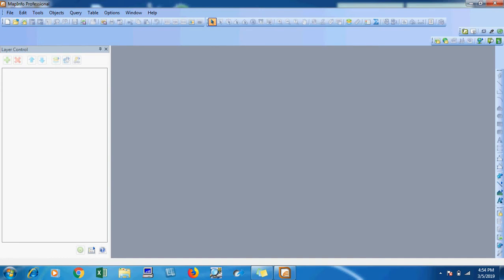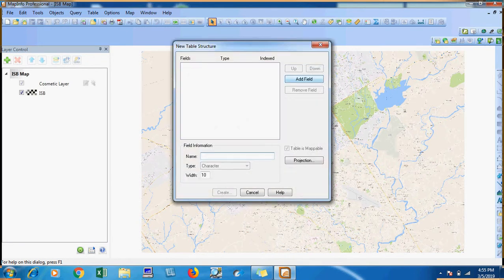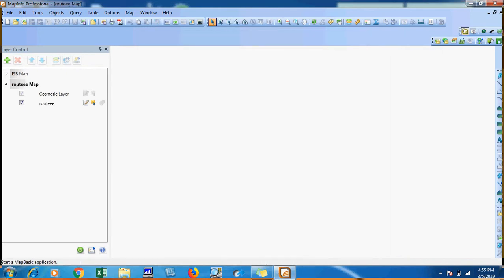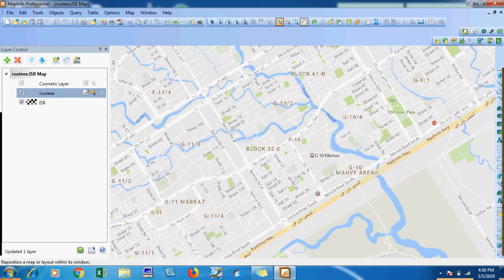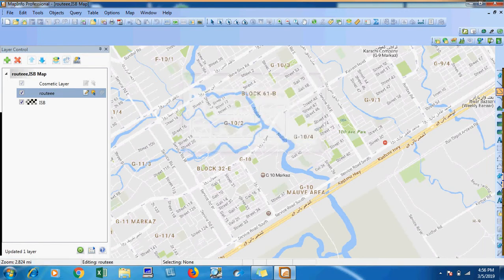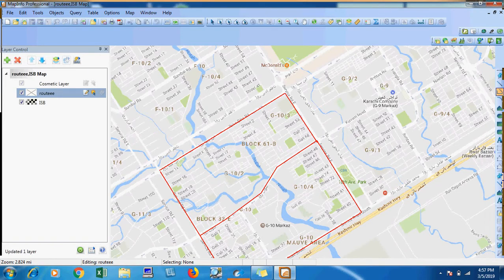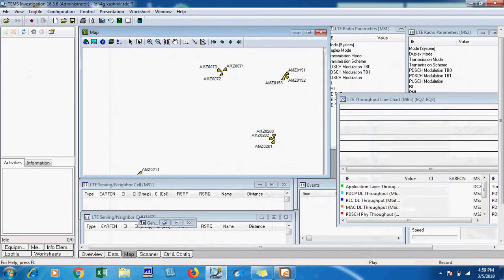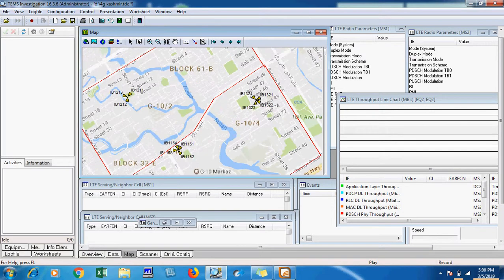Route draw in Mapinfo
Drawn route in mapinfo which will be saved as tab file and we can use it in tems investigation for Drive Testing purpose.